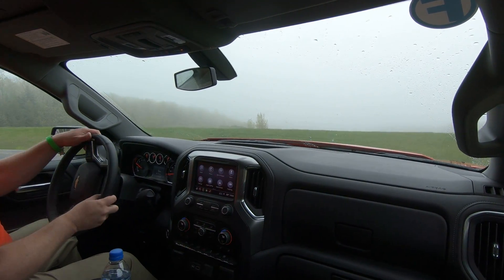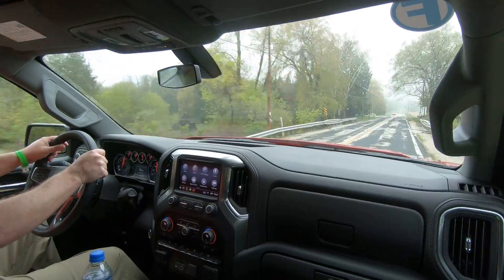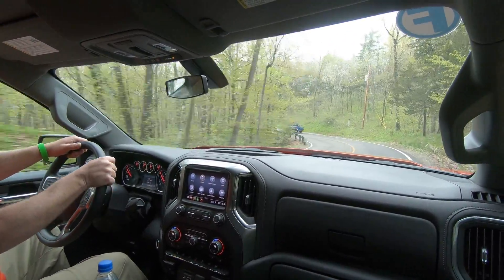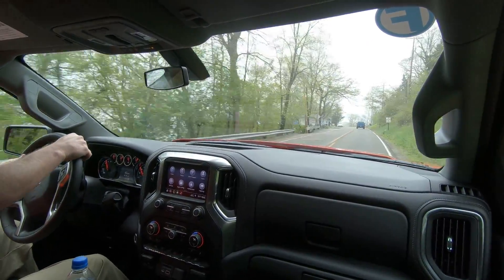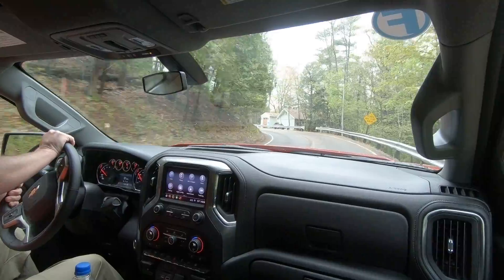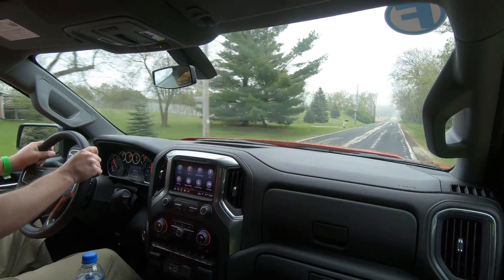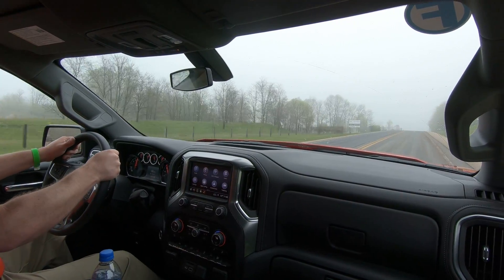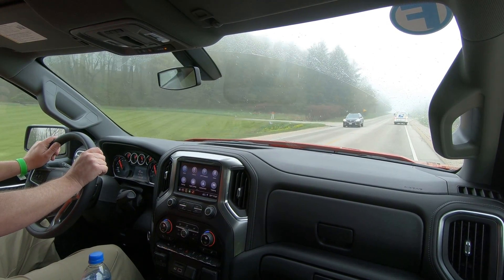2019 Chevrolet Silverado LT 2.7l Turbo 4x4 - First Drive Review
Were you as horrified as we were when learning the base Silverado engine would be a four-banger for this generation?  We were eager to get inside and go for a spin to see if this mini motor could cut it in a big truck.  With over 305-pound-feet of torque arriving right off idle, the Silverado 2.7-liter turbo is more than a match for the previous V6.  The only gripes are that it runs the old-school 6-speed automatic versus the 10-speed auto that the larger 5.3L V8 and 6.2L V8 models get this year.  The turbo also hunts for gears pretty often and has a less-than-macho engine note.  Overall though, the improvements to the Silverado shine through even with this base engine.